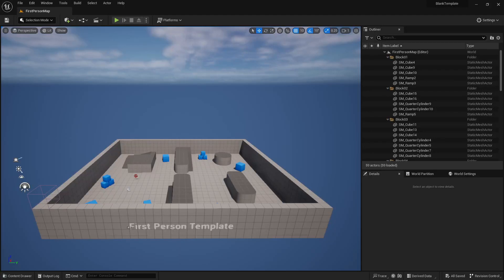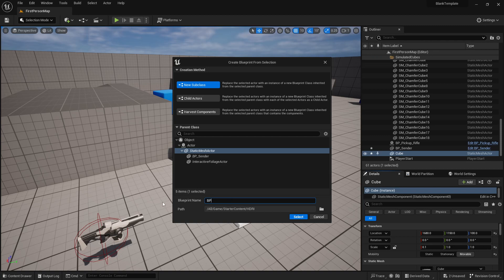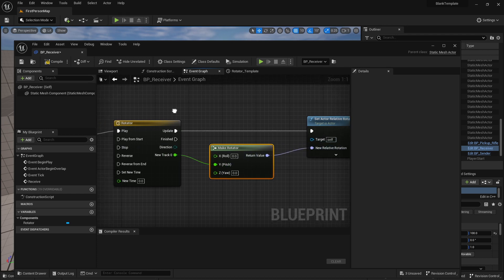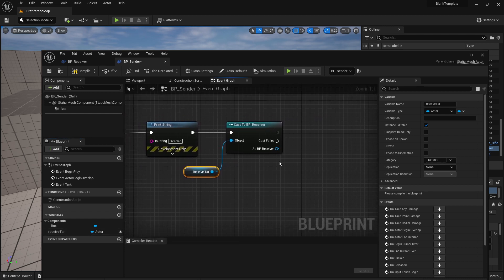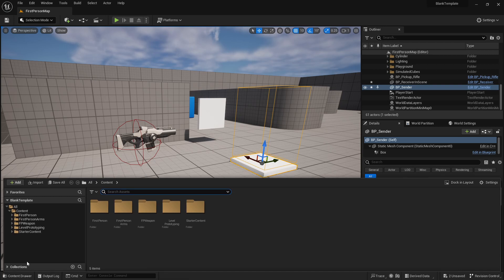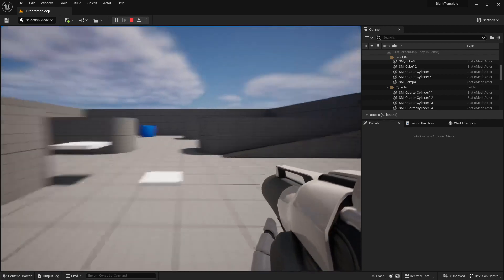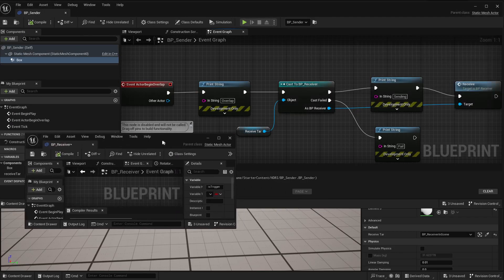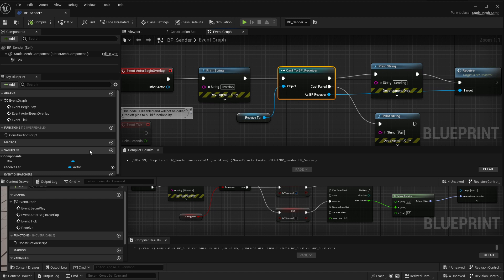Blueprint Talk (Cast) to Blueprint in Unreal Engine 5 UE5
A very quick tutorial showing how to get one blueprint to talk to another blueprint using the Cast to command. We also set up our trigger to allow projectiles to work and control the other blueprint.